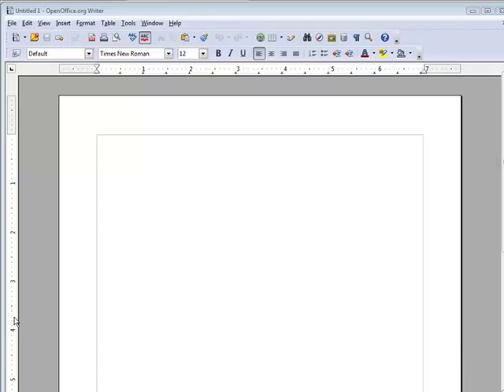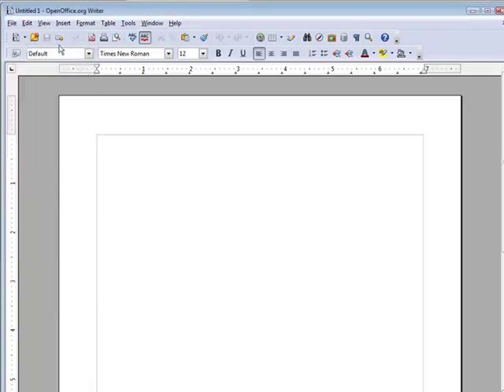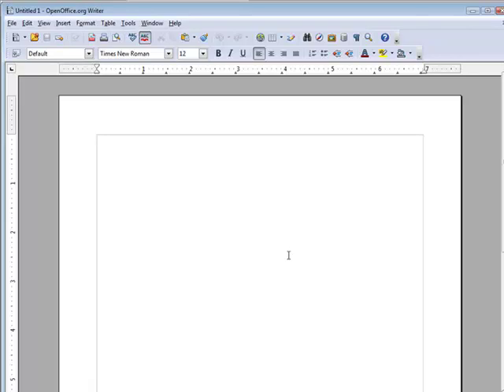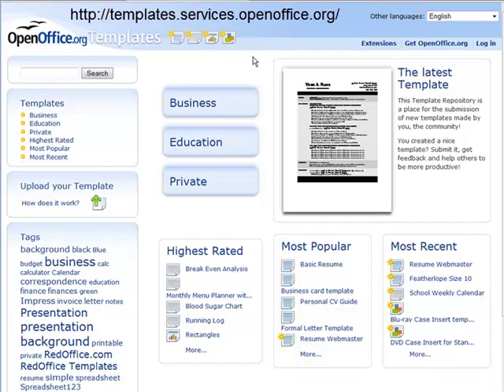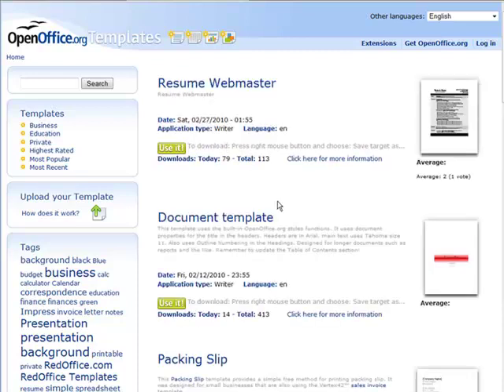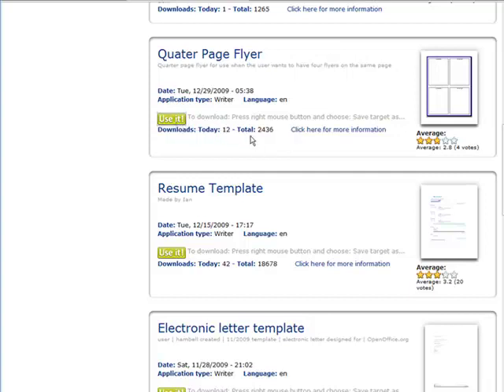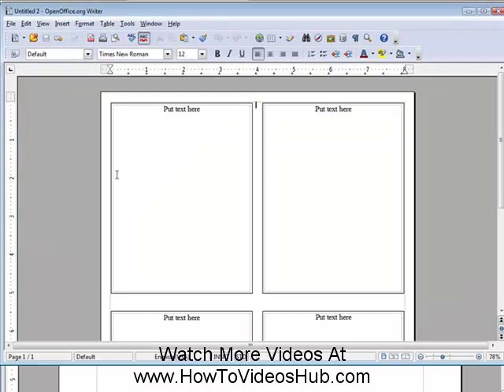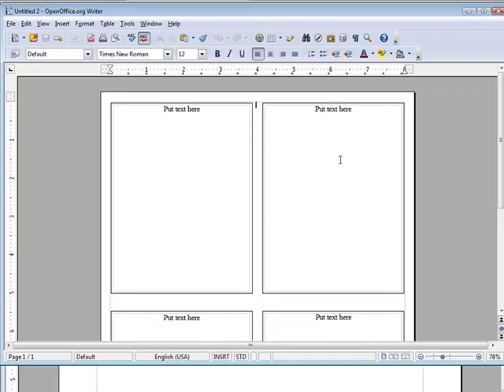How To Use Open Office Templates For More Productivity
Open Office is an alternative of the MS office. This Video shows how can we use Open Office templates to enhance our project